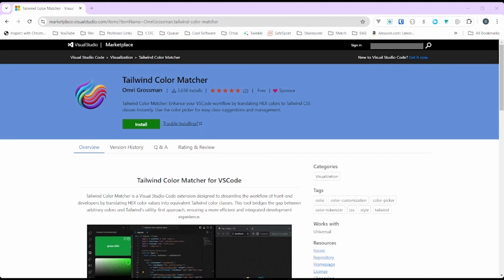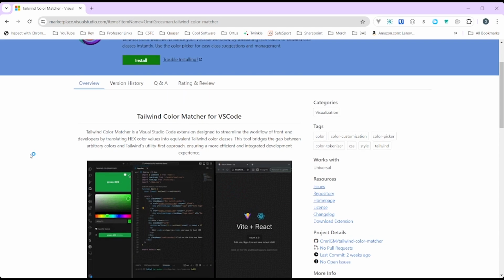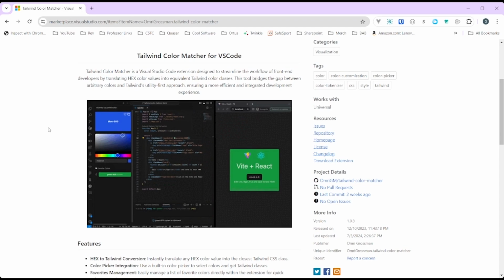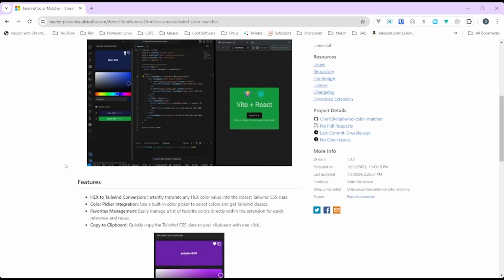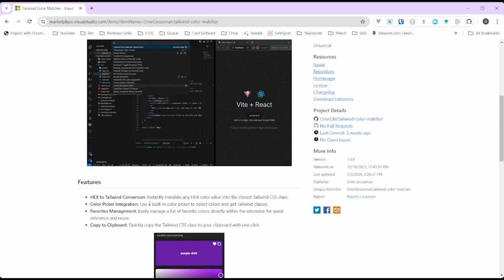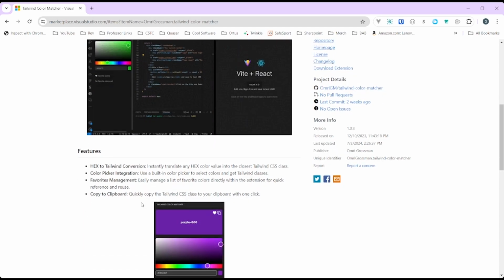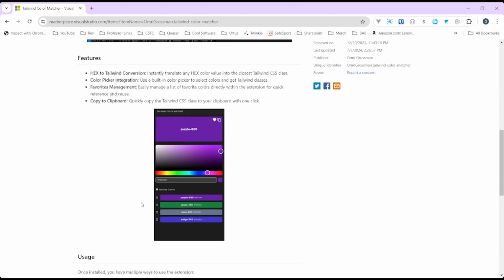Tailwind Color Matcher for VSCode - VSCode Hint Tip and Trick of the Week - 08/20/24 - Episode 218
Tailwind Color Matcher for VSCode

Tailwind Color Matcher is a Visual Studio Code extension designed to streamline the workflow of front-end developers by translating HEX color values into equivalent Tailwind color classes. This tool bridges the gap between arbitrary colors and Tailwind's utility-first approach, ensuring a more efficient and integrated development experience.

Features

HEX to Tailwind Conversion: Instantly translate any HEX color value into the closest Tailwind CSS class.
Color Picker Integration: Use a built-in color picker to select colors and get Tailwind classes.
Favorites Management: Easily manage a list of favorite colors directly within the extension for quick reference and reuse.
Copy to Clipboard: Quickly copy the Tailwind CSS class to your clipboard with one click.